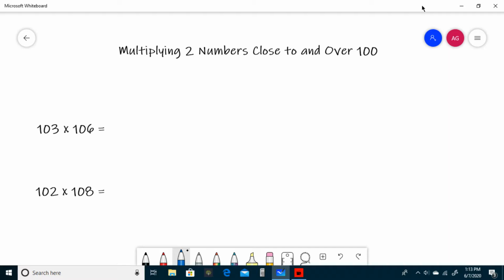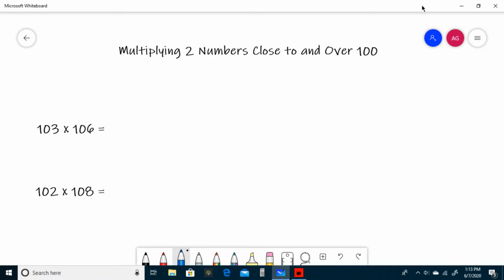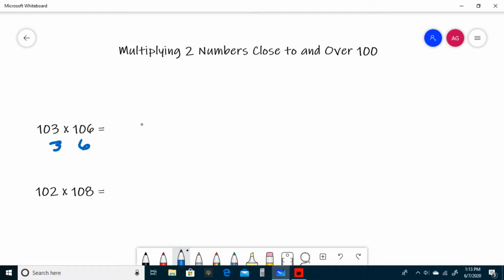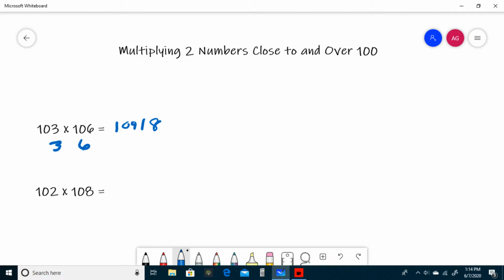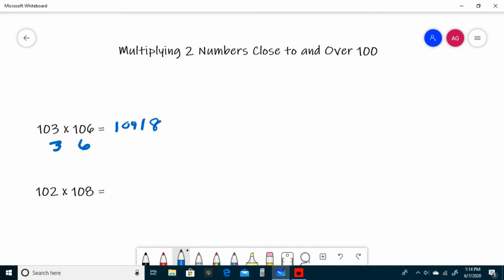Multiplying 2 Numbers Close to And Over 100 (TMSCA/UIL Number Sense)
How to Multiply Two Numbers hat are Close to and over 100 on the TMSCA / UIL Number Sense Test

102 x 105
102 x 107
105 x 107
104 x 104
104 x 103
106 x 106
103 x 107
105 x 106
103 x 105
109 x 109

10710
10914
11235
10816
10712
11236
11021
11130
10815
11881